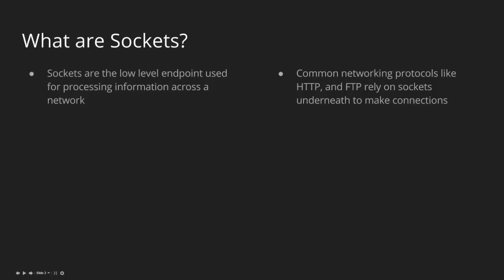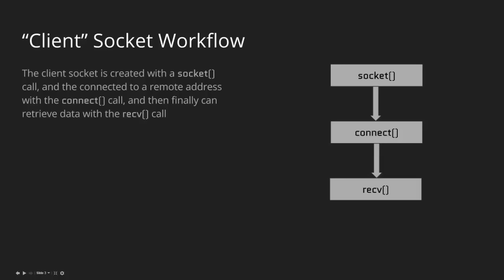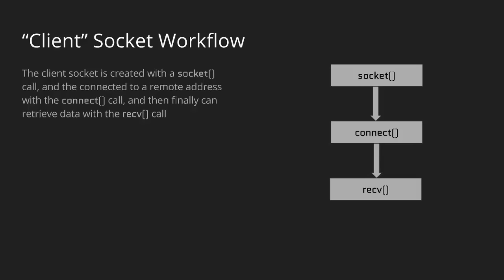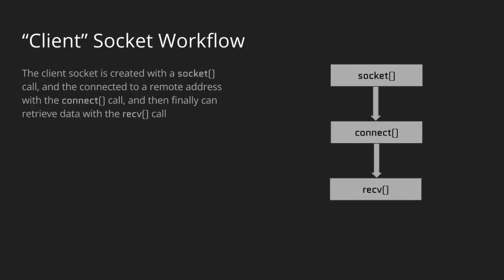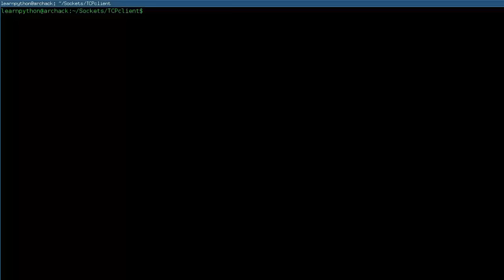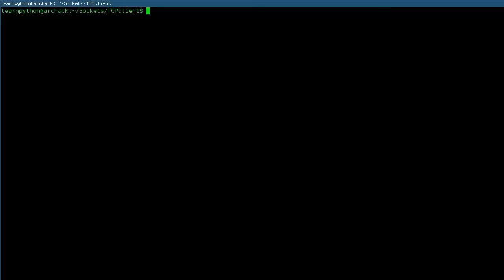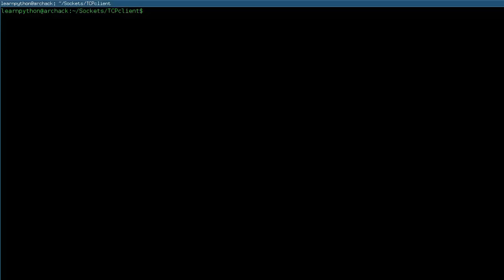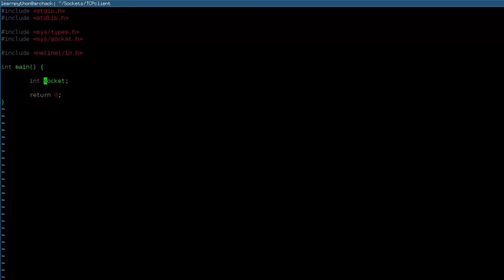Socket Programming Tutorial In C For Beginners | Part 1 | Eduonix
Sockets are the low-level endpoints used for processing information across a network. Some common protocols like HTTP, FTP rely on sockets to make connections. Socket Programming is the route of connecting two points on a network to communicate with each other. In this video, you will learn the basics of Socket Programming like definitions, Client socket workflow, Server Socket workflow and many more.

4. Mighty Web Development Bundle 2.0